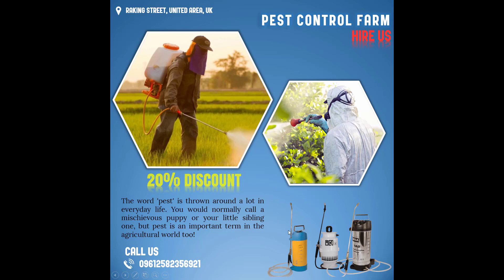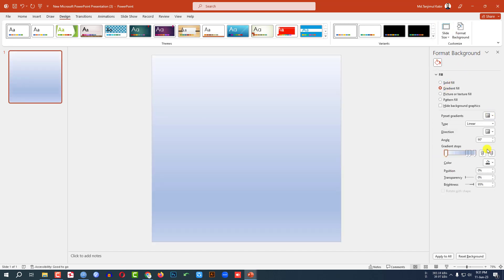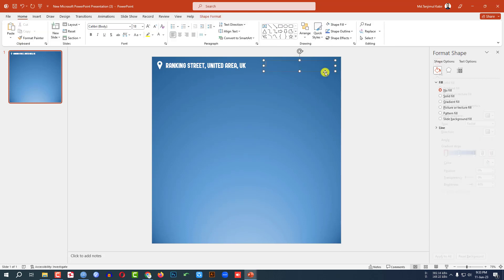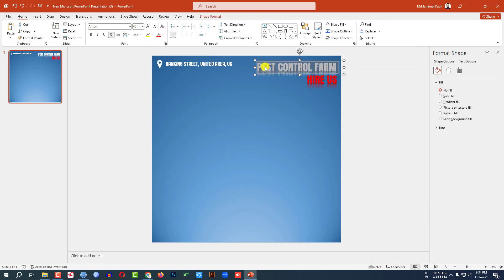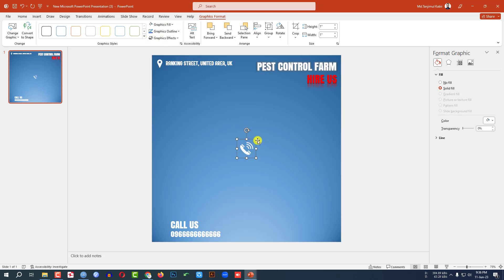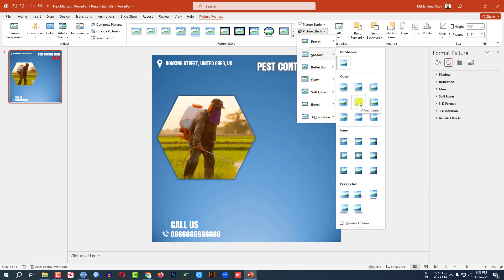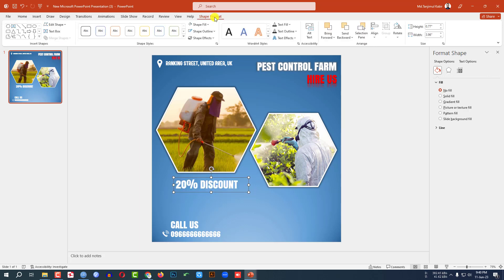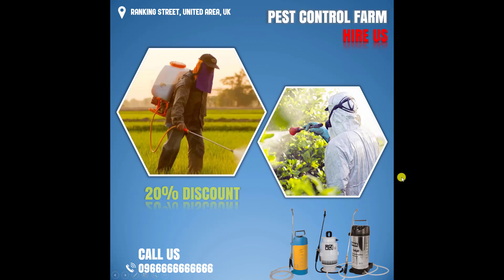Banner Design Tutorial In Microsoft PowerPoint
In this step-by-step tutorial, we are gonna show you how to make an amazing banner for social media advertisement. You will be able to learn how to add animation in PowerPoint.